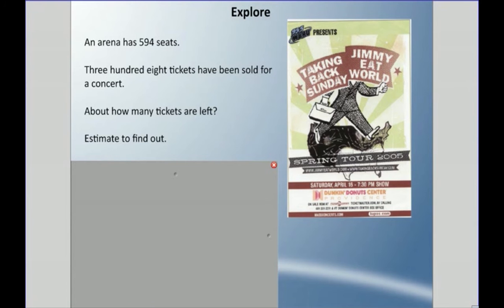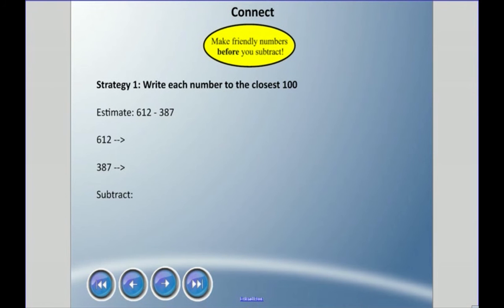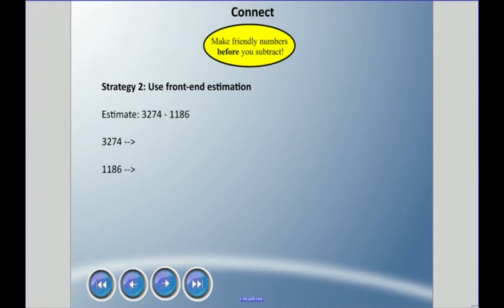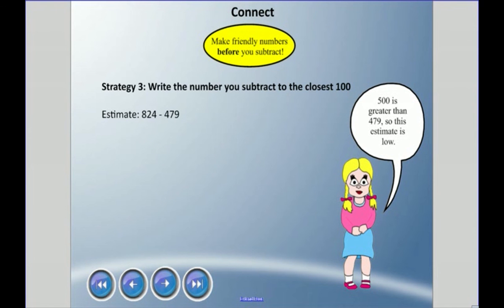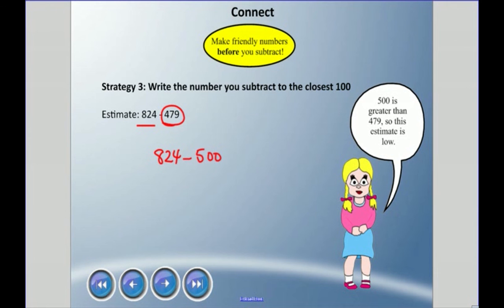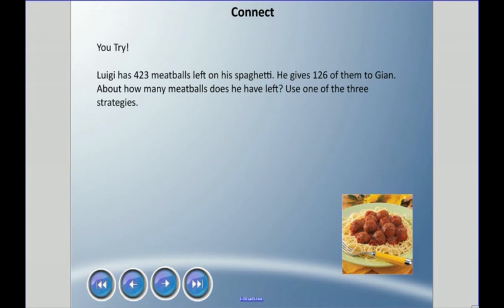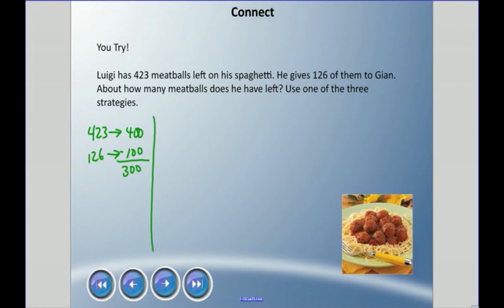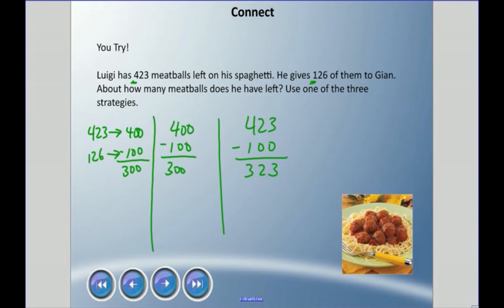Mr. Hardy Teaches: Gr 4 Math - Unit 1-Lesson 5: Estimating Differences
Unit: Whole Numbers... Lesson 5 - Estimating Differences